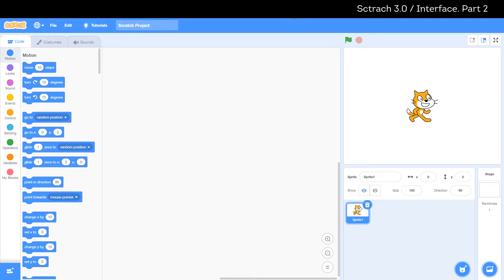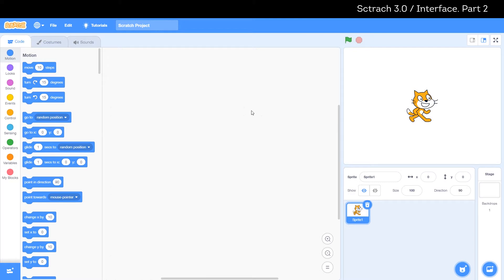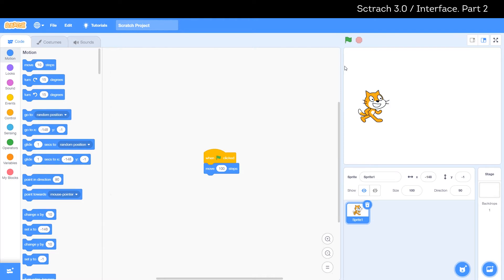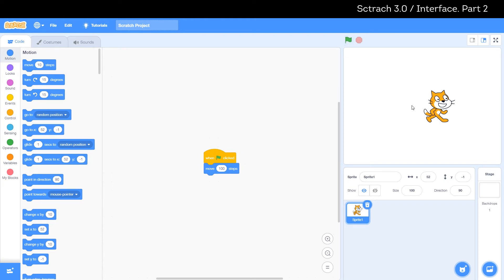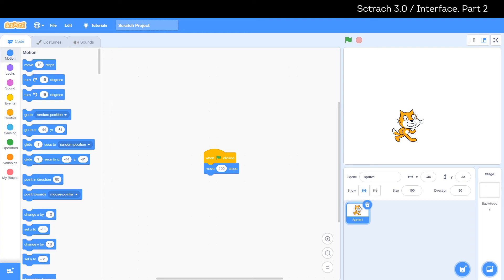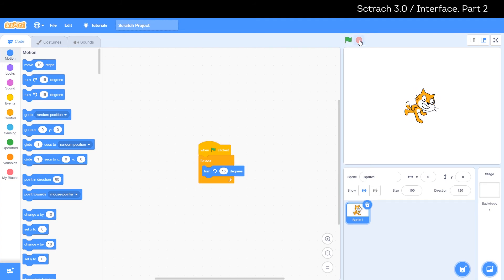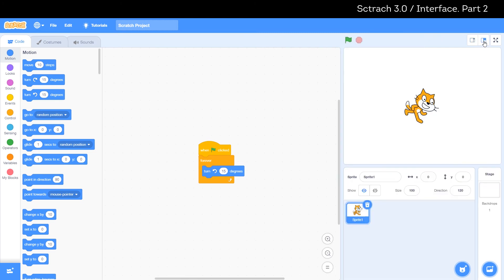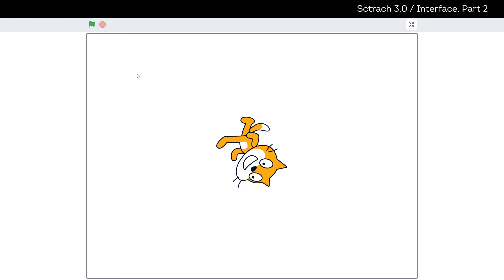Scratch 3.0 / Interface. Part 2